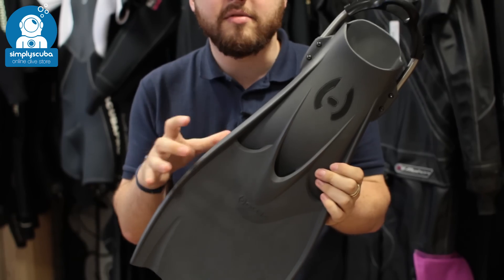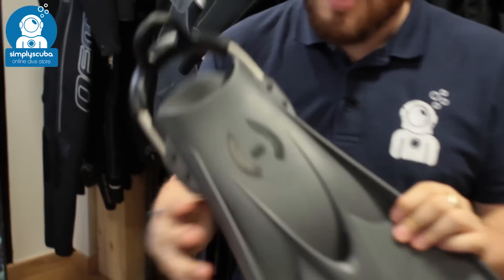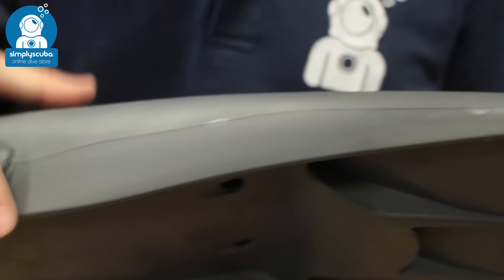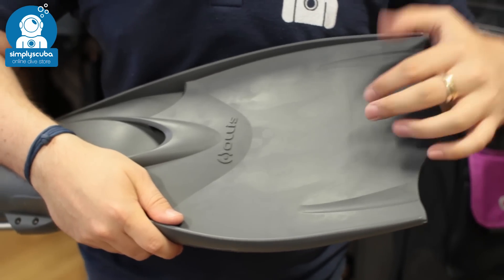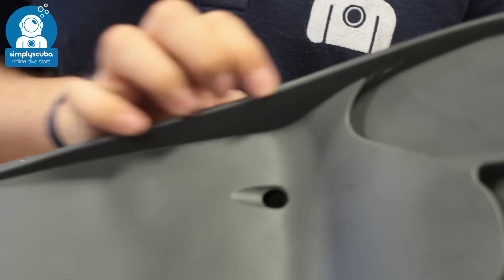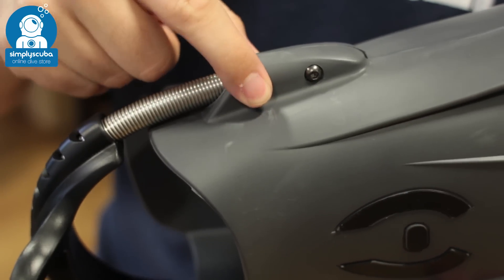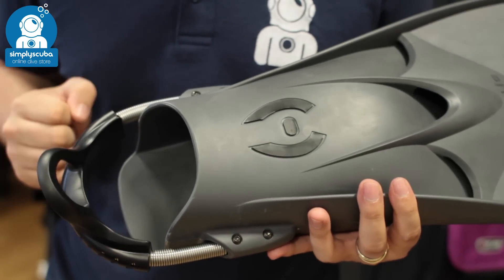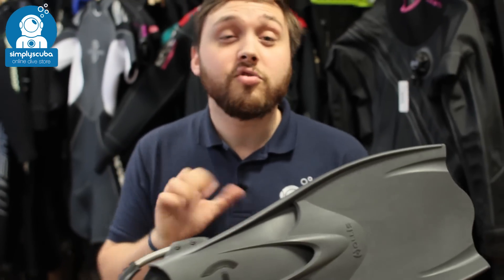Hollis F1 LT Fins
The Hollis F1 LT Fins are a lighter and shorter version of the popular F1 Fin. Tough, single piece construction produces a lot of propulsion from a fin that can take a lot of abuse. The new SEBS material and shorter blade design make the LT lighter and better for confined spaces.